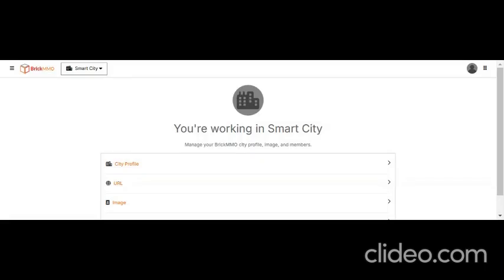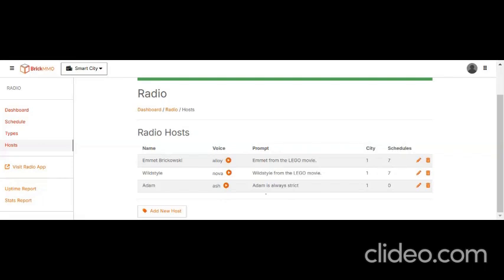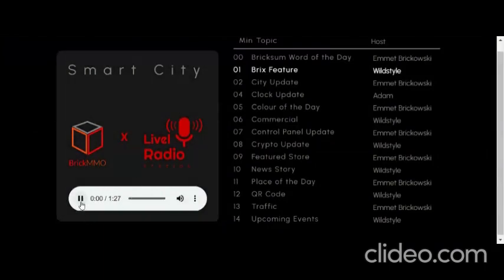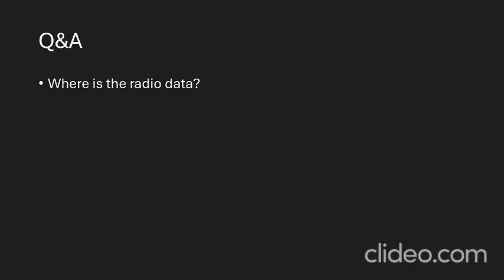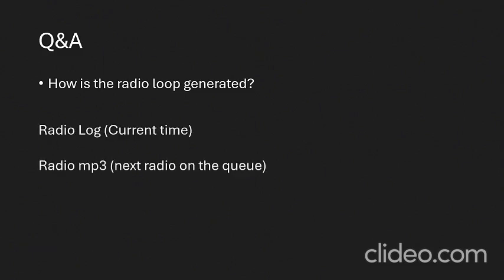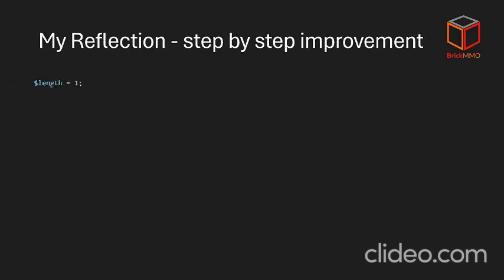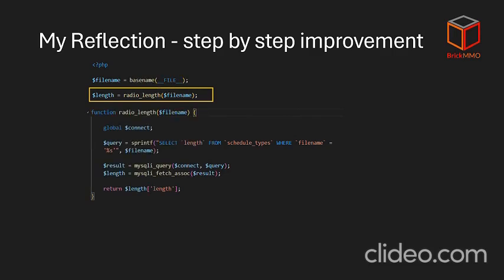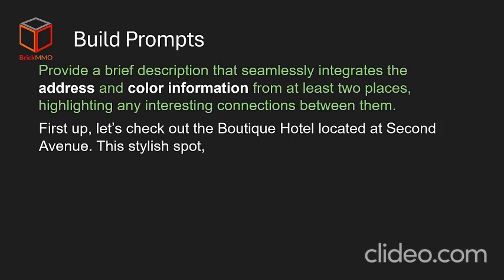Building a Radio Station in BrickMMO Lego City with PHP, React, and OpenAI API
In this project, I built a fully functional radio station for BrickMMO Lego City using PHP, React, and OpenAI API! 🎙️✨ Here's what I covered:

Dynamic Content Generation: Leveraging OpenAI's API to create smart, real-time radio scripts based on prompts like traffic updates, news, and more.

Frontend with React: A sleek and interactive interface to manage and play radio content.

Backend with PHP: Handling data flow, scheduling, and integrating with the BrickMMO ecosystem.

Text-to-Speech: Converting generated scripts into audio for a seamless radio experience.

This project was a deep dive into understanding existing codebases, working with shared systems, and creatively solving problems within constraints. Whether you're into web development, AI, or just love Lego cities, this video will show you how to bring a virtual radio station to life!

💡 Tech Stack: PHP, React, OpenAI API, Text-to-Speech